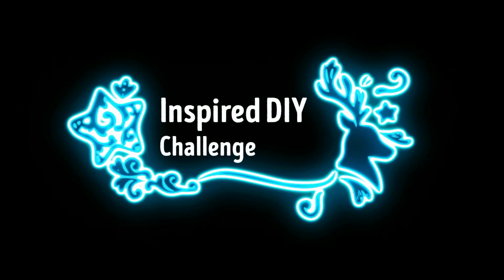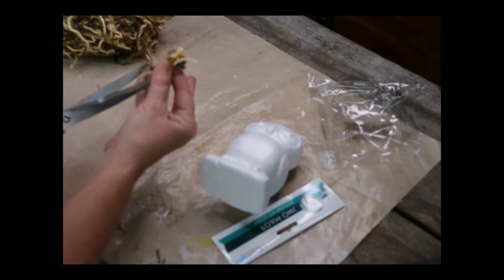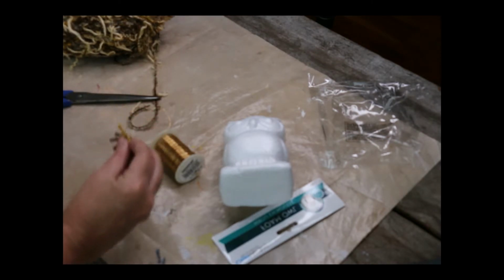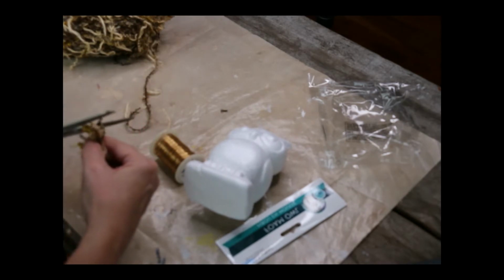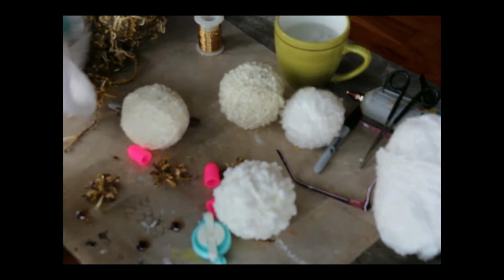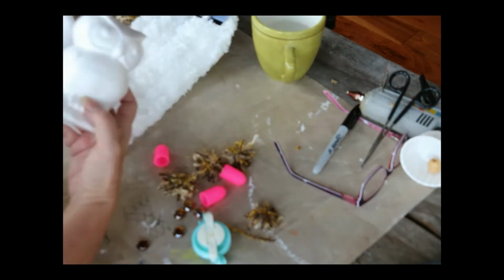How To Make a Dollar Tree Owl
I will show you how to make a Dollar Tree Owl. I am participating in a DIY Inspired Challenge, the host is Elena @ElenaJenkinsDIY and the co-host is Elizabeth @dandydiyer for more inspiration and motivation check these girls out. My DIY inspiration piece is from Corie @CraftedbyCorie, I love all her DIY's, she is so talented.

The LumberMill would love to share how to do woodworking; build projects; design; paint; repurpose; trash to treasure and DIY crafts.

It's family, friends, love, kindness, leaving a legacy, being the best version of yourself, treating the world like you want to be treated, living by example and giving back.

 🐧 The host is @ElenaJenkinsDIY
 The Co-host is @dandydiyer

My inspiration owl, created by @CraftedbyCorie

And go check out the playlist, you will not be disappointed

Friend Mail
#8 John Street
Tiverton, Ontario
N0G 2TO